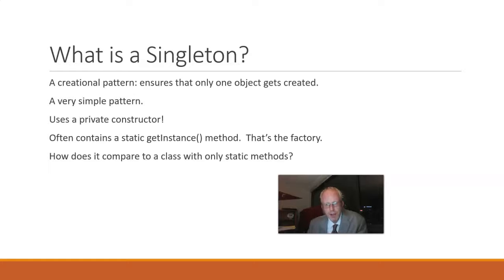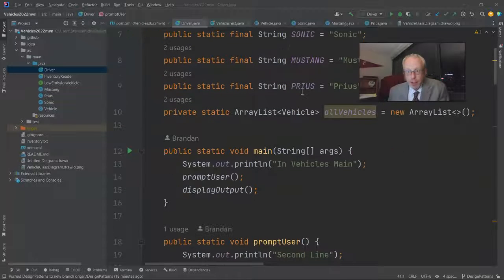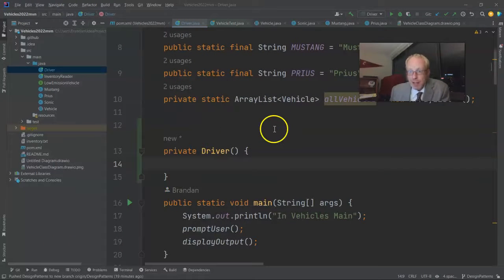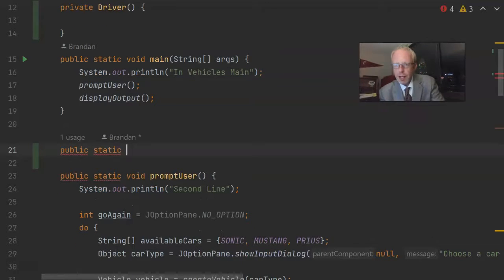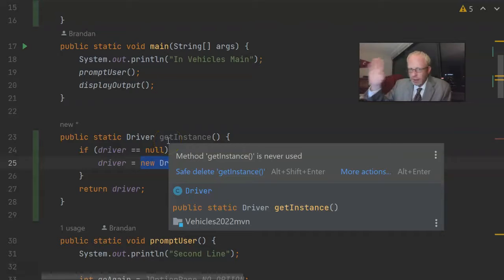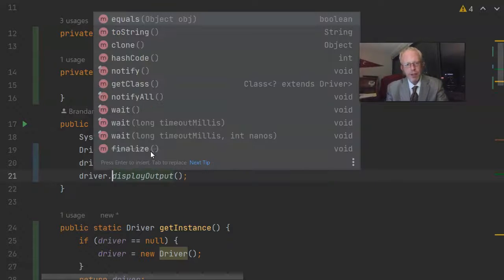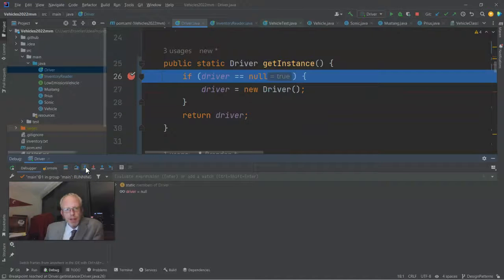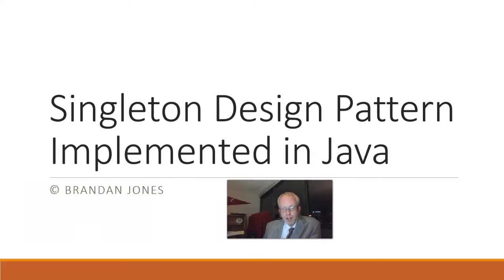Singleton Design Pattern Implemented in Java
The Singleton design pattern is a very simple creational pattern.  It has a private constructor, a static getInstance() method, an attribute that holds the single object, and a test in the getInstance() method to determine whether or not to create an object.  In this video, I describe the Signleton design pattern, and then implement it in a Java based project in IntelliJ IDEA.